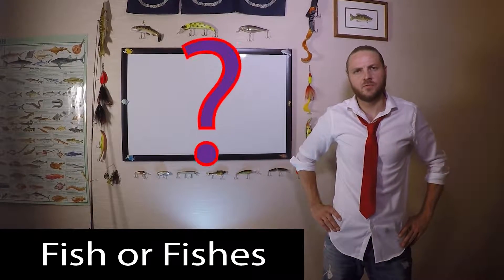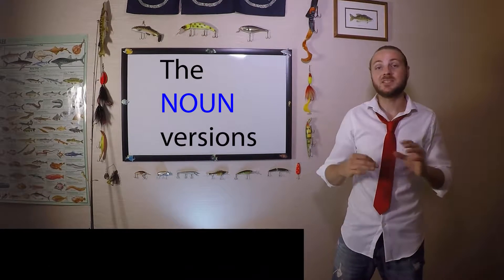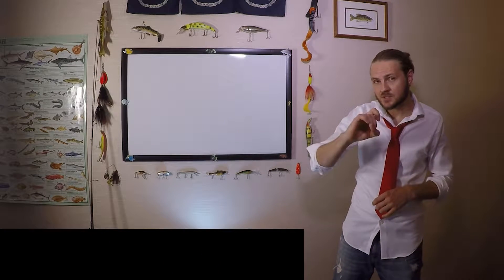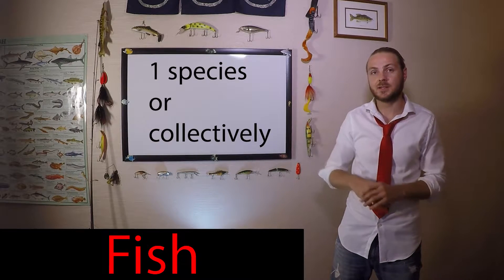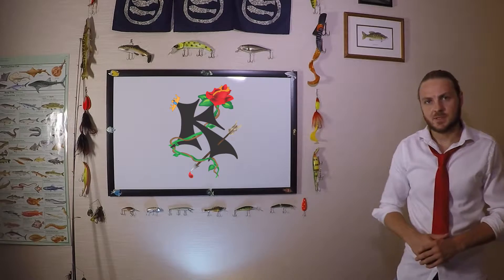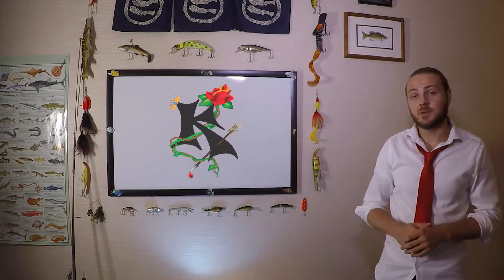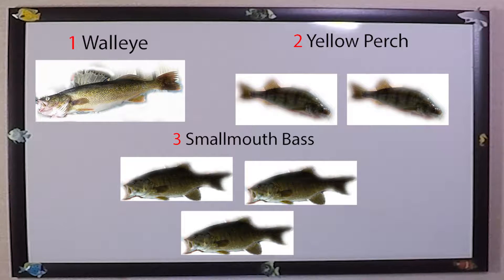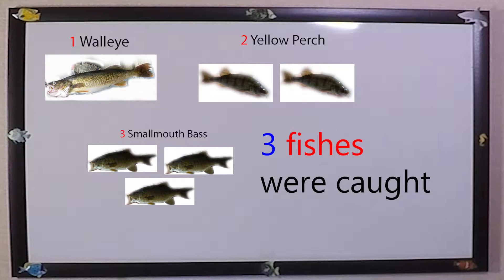Is it Fish or Fishes ? Answered Here | Koaw Nature Lesson 2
Do you know which one to say? Fish or fishes? Koaw helps out to answer this tricky problem.